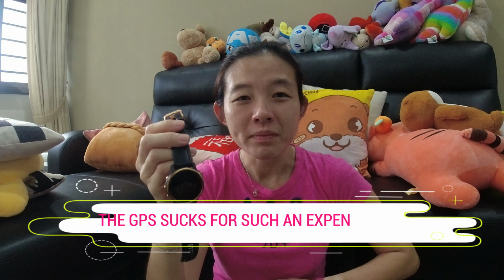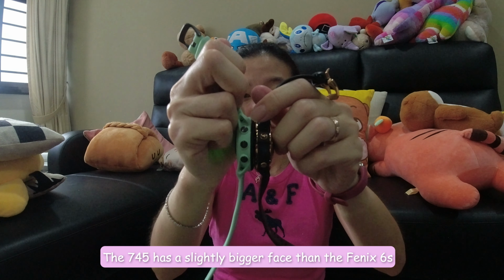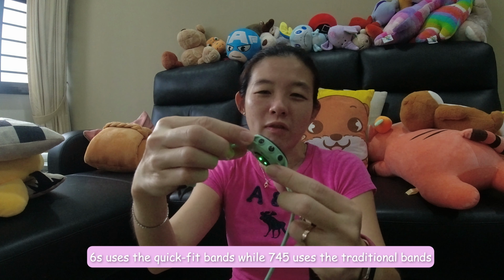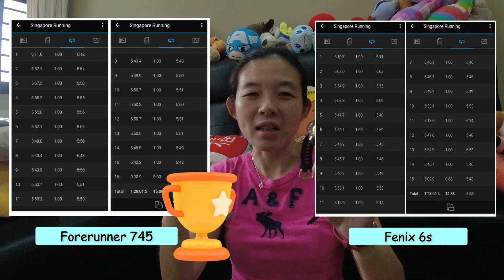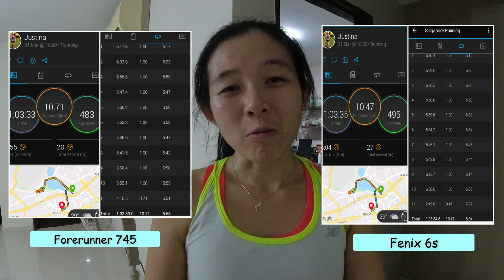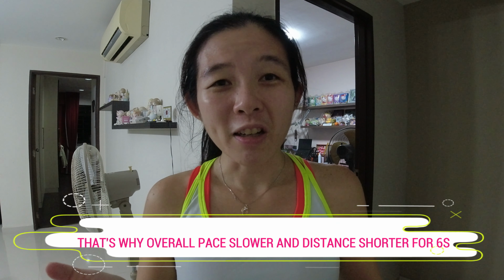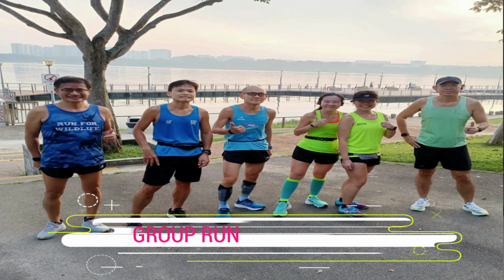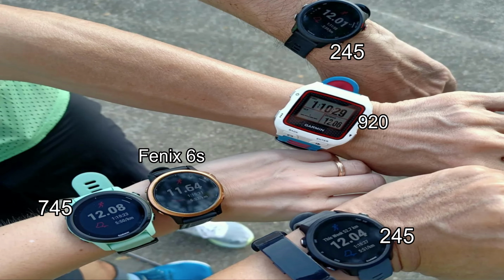GARMIN FENIX 6S VS FOREUNNER 745 GPS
In this video, I'm testing to see which has a better gps! Watch to find out!